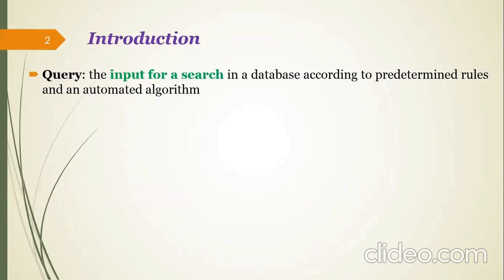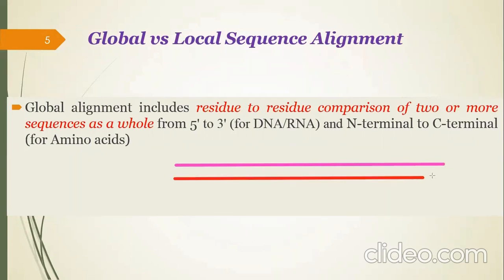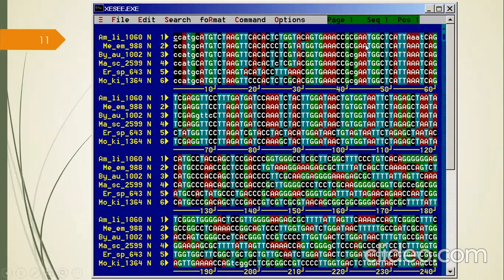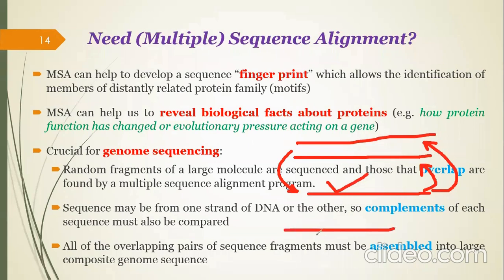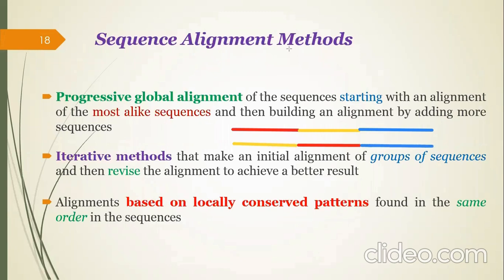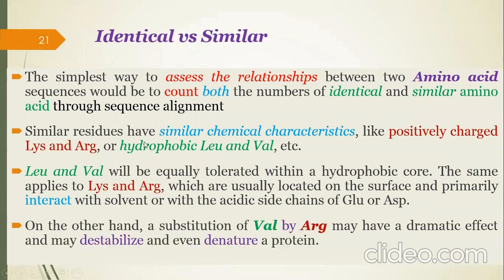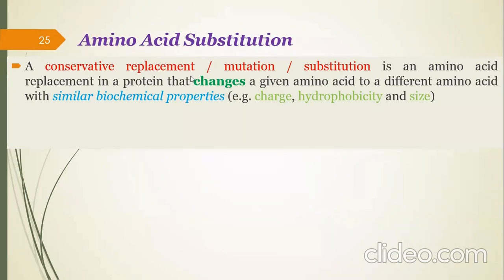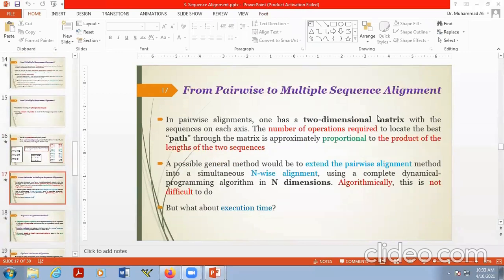Mastering Bioinformatics: Sequence Alignment and Beyond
This video provides a comprehensive overview of sequence alignment, a fundamental technique used to compare and analyze biological sequences. Explore the concepts of local and global alignment, and learn about various alignment algorithms such as BLAST and CLUSTAL. Discover the significance of identifying similarities and differences between sequences, and how this information can be used to infer evolutionary relationships and predict protein function.
This video provides a brief introduction to sequence alignment, a key tool in bioinformatics analysis. Learn about the basic principles of alignment algorithms and their applications in biological research